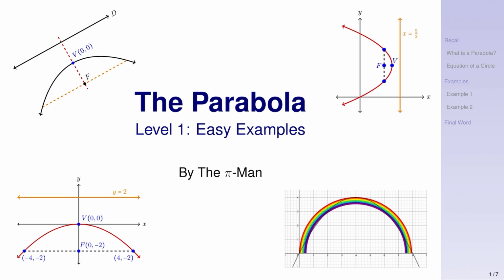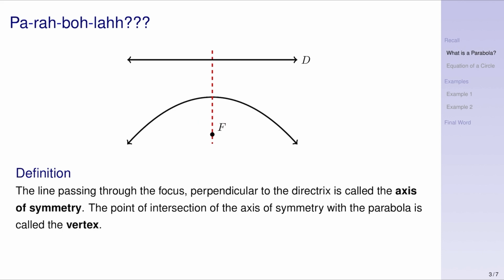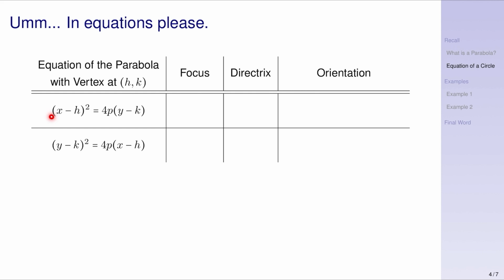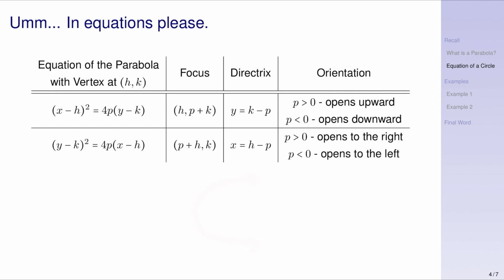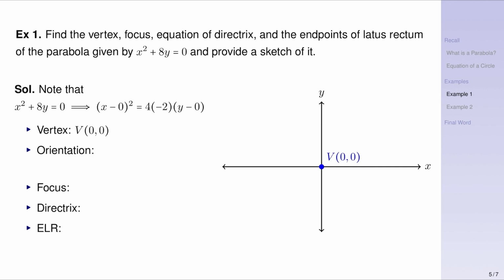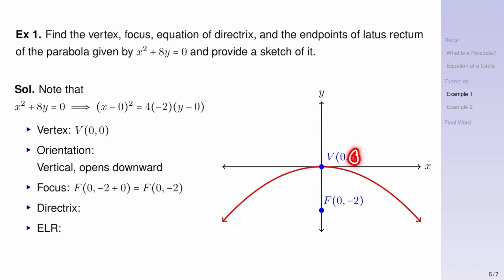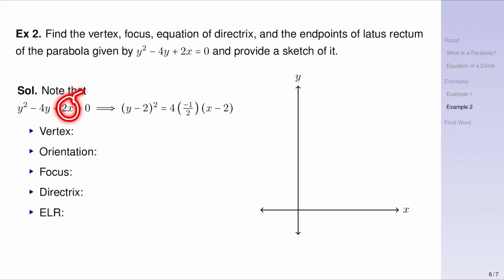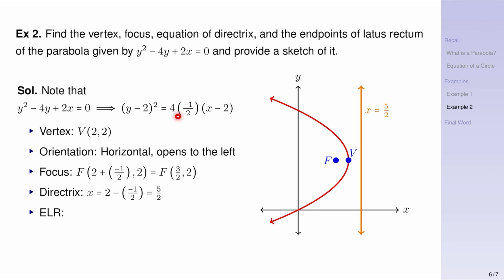The Parabola (Level 1: Easy Examples)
A parabola is the set of all points in the plane that are equidistant from a fixed line and a fixed point not on the fixed line. Let us explore more about this in the video!

⏰ TIMESTAMPS:
00:00 - Intro + Check description/link below
00:05 - What is a Parabola?
01:00 - More stuff about Parabolas
02:19 - Umm… In equations please.
04:48- Ex 1
07:53 - Ex 2
10:15 - Final word ft. Rainbow